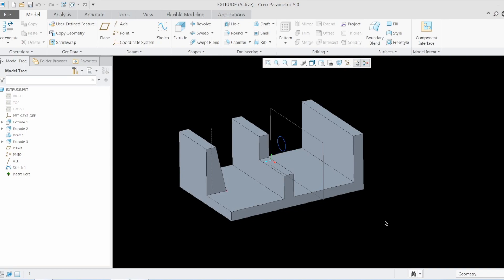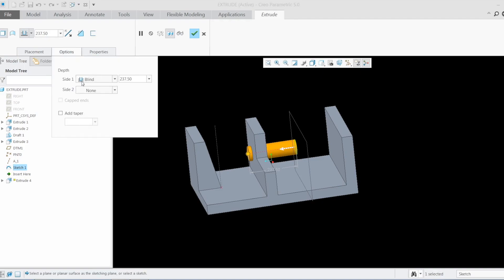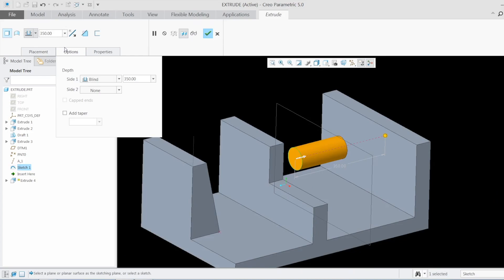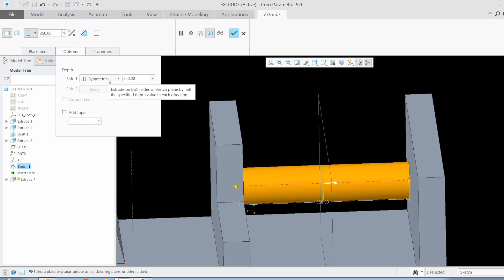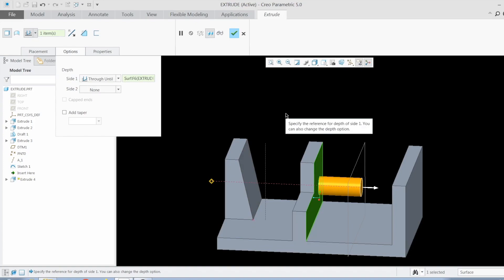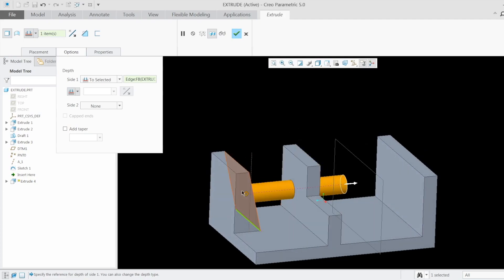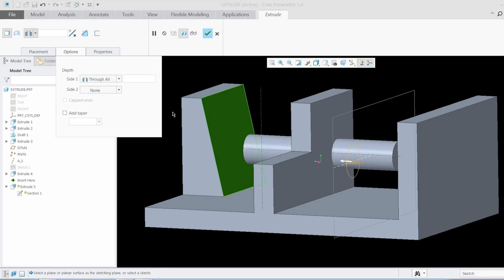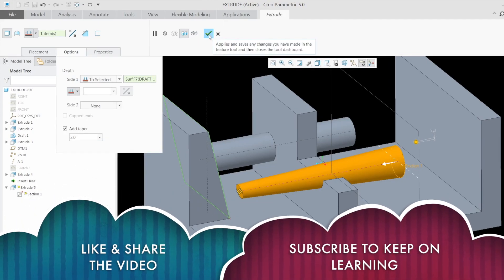Creo tutorial: Extrude in creo | How to extrude in Creo 5.0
Video "Creo tutorial: Extrude in creo | How to extrude in Creo 5.0"  explains how to use extrude in creo with both add & extrude cut in creo;

About YouTube channel:
YouTube channel "Masterclass of Mechanical Design by Kevin Kutto" intends to be an instrument and mentor to provide niche career tips and career guidance to the working professionals and entrepreneurs across India in order to bring out best talent on the board.

Youtube channel will cover numerous topics related to job interviews, leadership, team management, communication, presentation skills, Branding, entrepreneurship along with technical topics related to engineering domains.